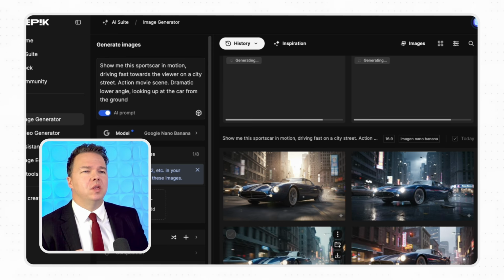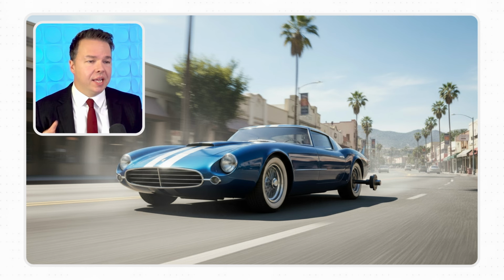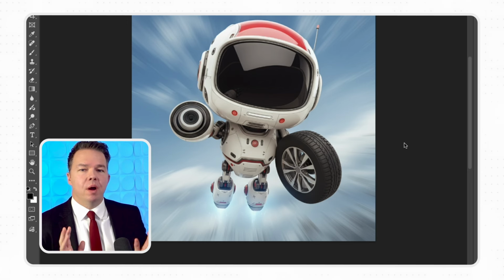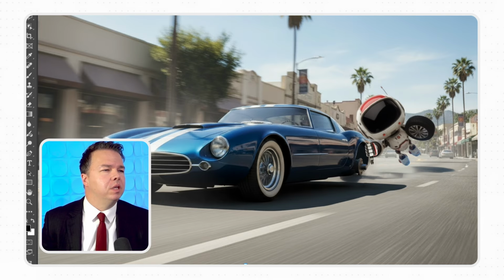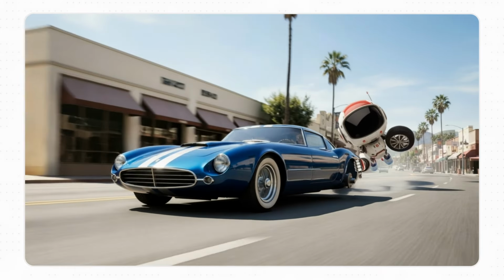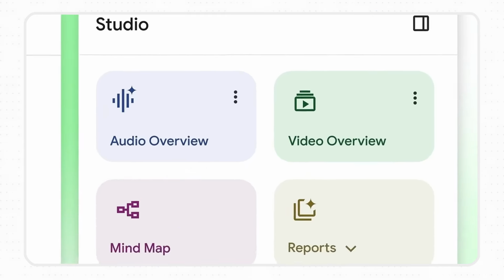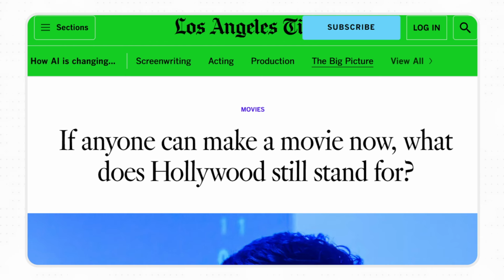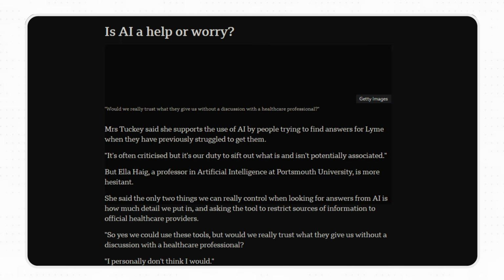Make Hollywood Action with AI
Dive into the latest breakthroughs in AI technology that are reshaping the landscape of digital creativity and entertainment once again. This week we're talking about:

00:00 Coming Up
00:13  How to make complicated AI Action shots
07:03  Google Gemini 2.5 Automates Your Browser
07:43  NotebookLM Adds Video Overviews + Nano Banana Visuals
08:07  Singapore’s AI Copyright Safe Harbor
08:41  Hollywood Studios Build Their Own AI Models
09:22  Enterprise AI Adoption: Boom or Bust?
09:56  AI Helps Man Diagnose Lyme Disease

For more in-depth analysis and stories behind these revolutionary AI developments, - Don't miss out on understanding the future of technology and entertainment.